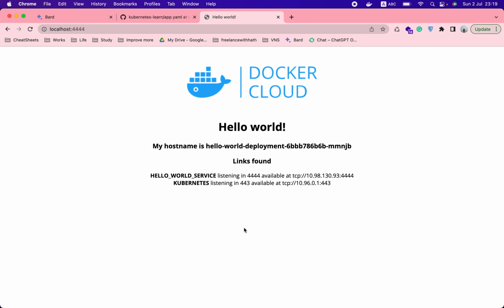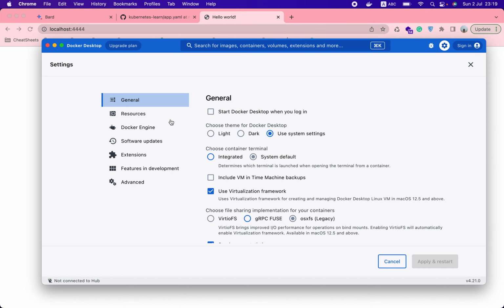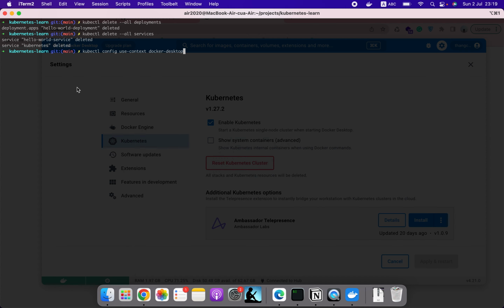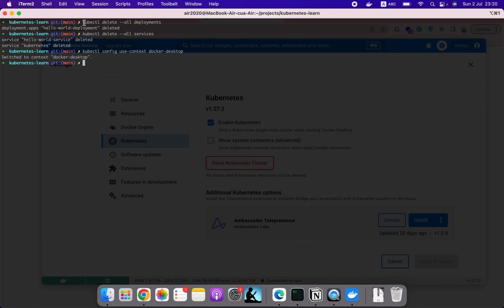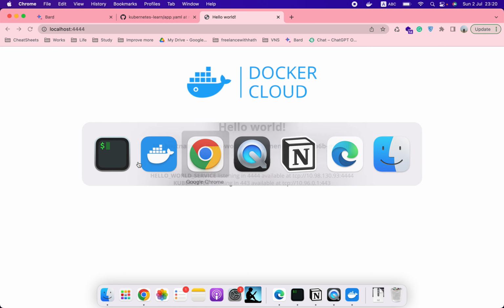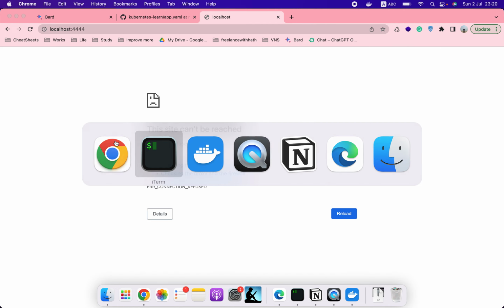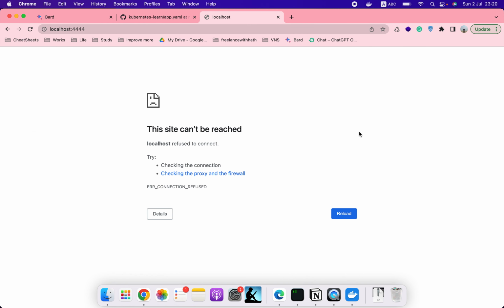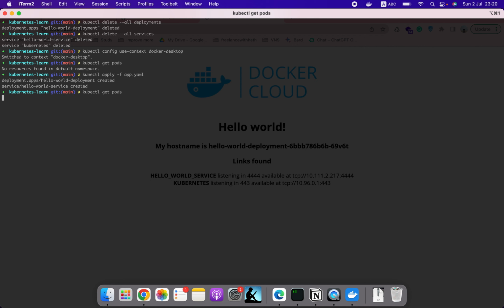Kubernetes helloworld with docker desktop | 60 seconds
Deploy a hello world application with kubernetes using docker desktop in 60 seconds

This video shows you how to quickly get to know kubernetes for free using docker. And become a bit more hands-on.